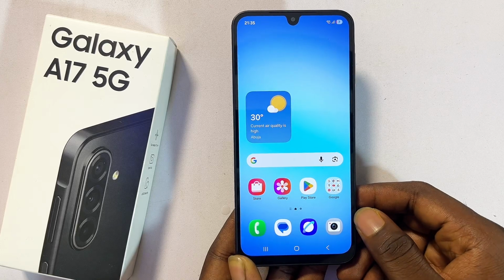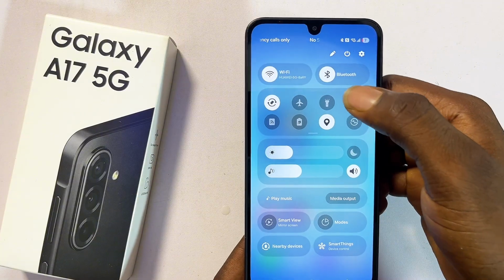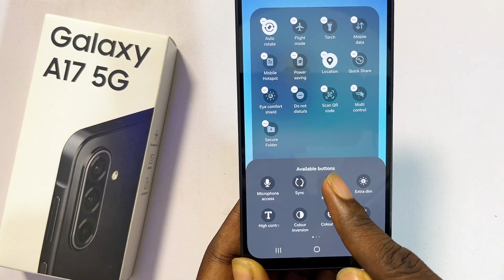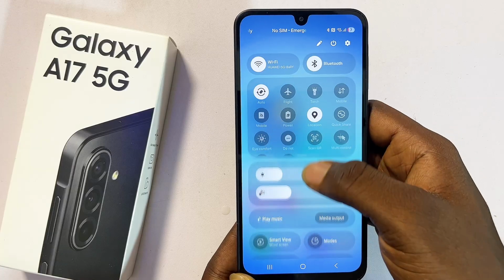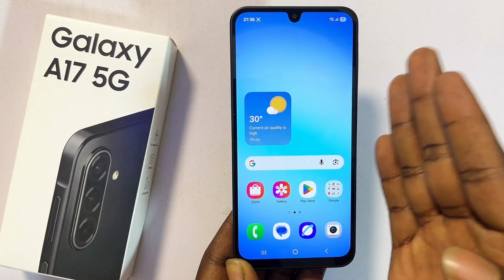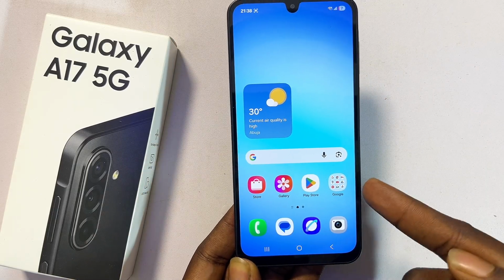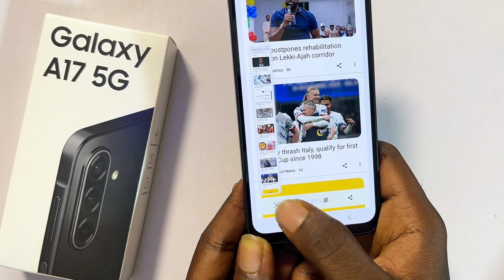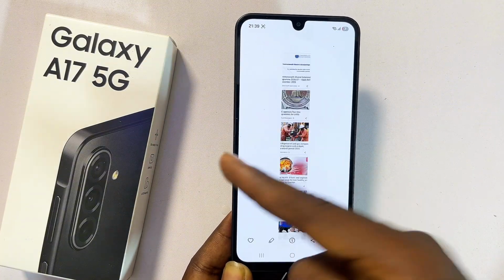Samsung Galaxy A17 5G: How to Take Screenshot Without Buttons!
In this video, I will show you step by step How to Take Screenshot Without Buttons on Samsung Galaxy A17 5G. If the power button or volume button on your Samsung Galaxy A17 5G is damaged or you simply want an easier way to capture what’s on your screen, this tutorial will guide you through two simple and fast methods. Whether you’re playing a game, watching a video, or trying to save important information on your Samsung Galaxy A17 5G, you will learn how to take a screenshot without using the power button or any physical button at all.

First, I will teach you how to add the Screenshot icon to the quick panel so you can instantly tap it to take a screenshot without buttons on your Samsung phone. Then I will show you how to use the palm swipe gesture to take a screenshot easily on your Samsung Galaxy A17 5G. By the end of this video, you will know the best ways to capture your screen without pressing any buttons on your Samsung Galaxy A17 5G.